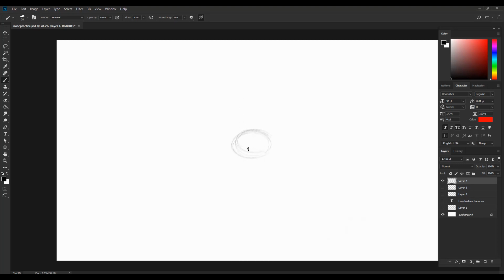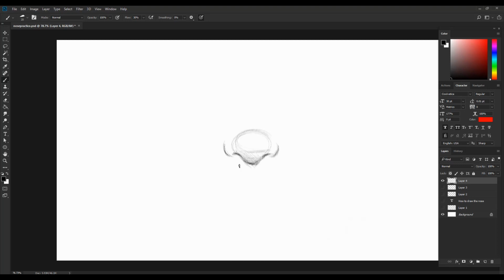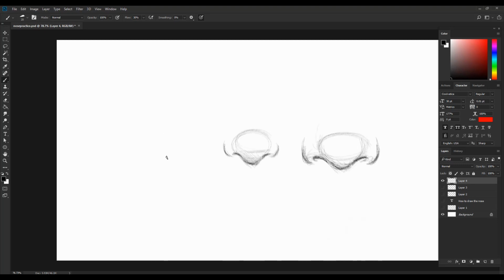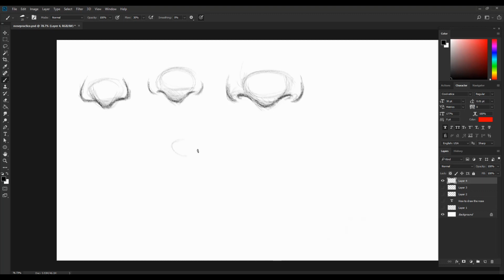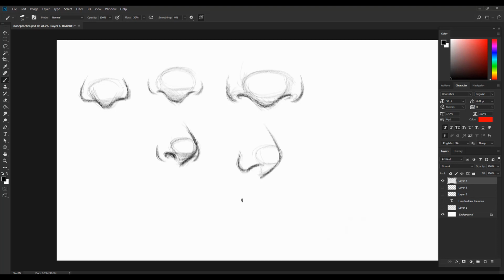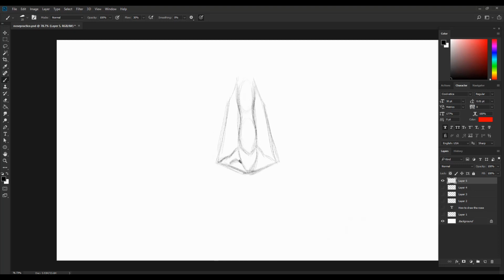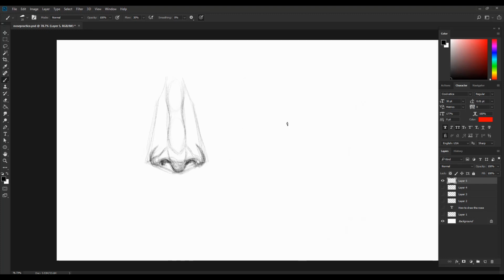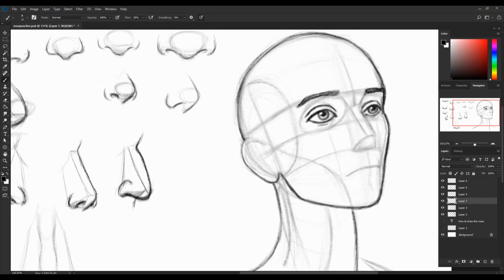How to Draw the Nose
Want to learn to draw noses better? Well then you've come to the right place! In this video I will show you a simple breakdown of how to draw the nose. Below are links to my previous drawing tutorials for the face and eyes, also some links to check out if you are interested in a more in depth look at anatomy...

Also I'm open for commissions and my art is available to purchase!!